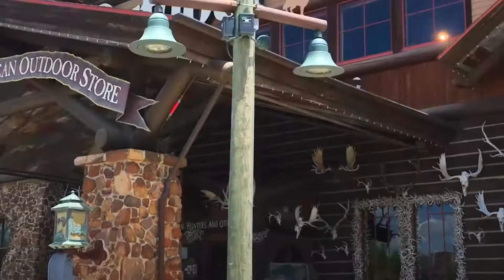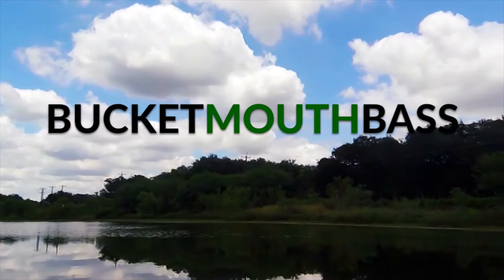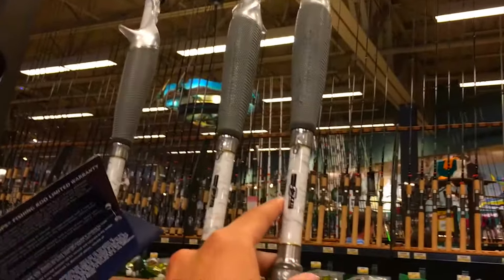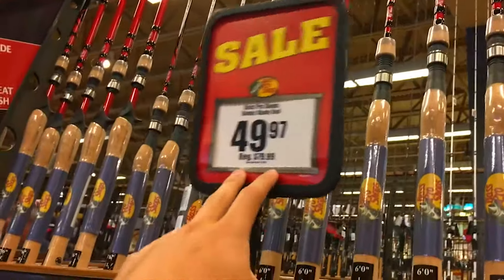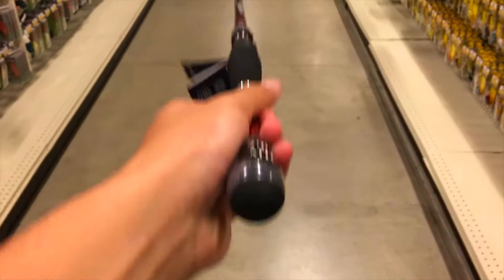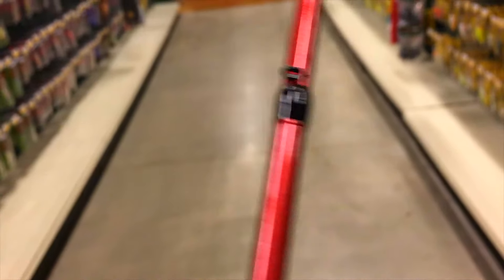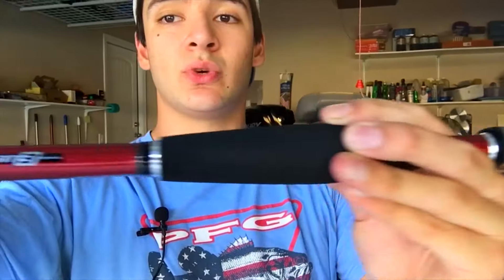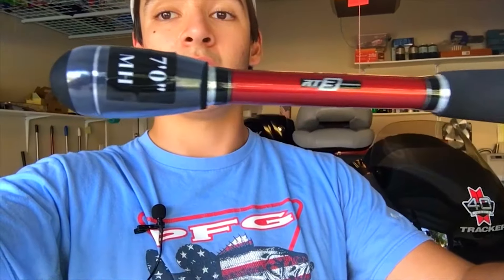New Rod Shopping at Bass Pro!! (Epic Sale!)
watch me search for the best rod I can get for cheap!